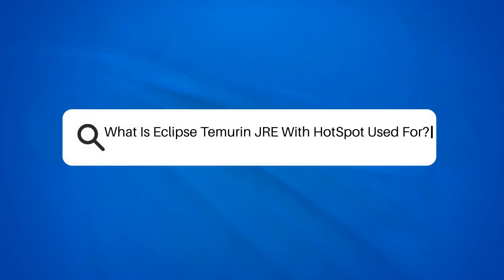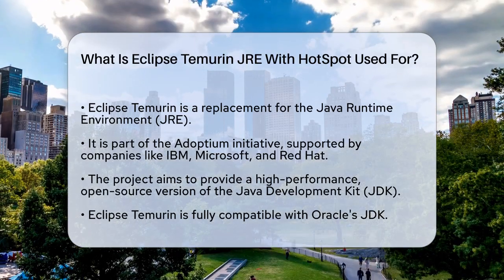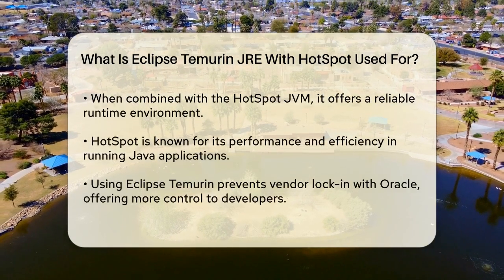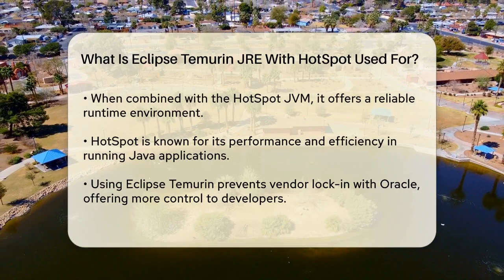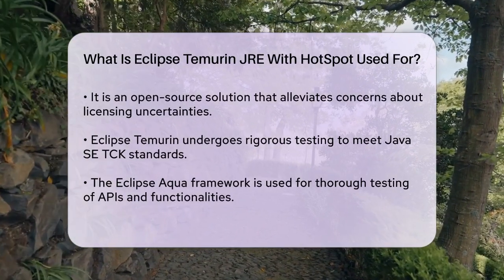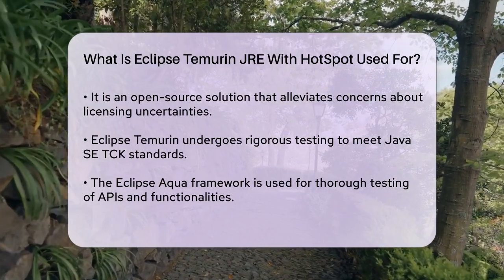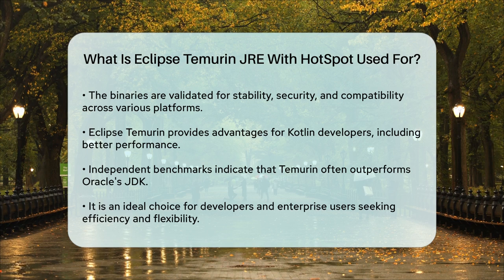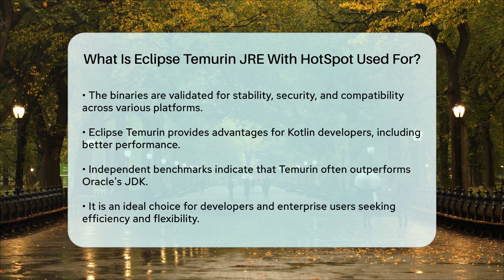What Is Eclipse Temurin JRE With HotSpot Used For? - Next LVL Programming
What Is Eclipse Temurin JRE With HotSpot Used For? In this informative video, we’ll discuss Eclipse Temurin and its role in the Java ecosystem. Eclipse Temurin serves as a modern alternative to the traditional Java Runtime Environment (JRE), providing a powerful and open-source solution for developers. As part of the Adoptium initiative, it is supported by major industry players like IBM, Microsoft, and Red Hat, ensuring a reliable foundation for Java applications.

We’ll dive into how Eclipse Temurin works with the HotSpot JVM to deliver a high-performance runtime environment. This combination not only enhances the efficiency of Java applications but also addresses concerns related to vendor lock-in. By choosing Eclipse Temurin, developers gain the flexibility of an open-source platform without the complications of licensing issues.

The rigorous testing and validation process that Eclipse Temurin undergoes guarantees its compatibility with Java SE standards, making it a trustworthy choice for development across various operating systems. Additionally, we’ll highlight the benefits for Kotlin developers, showcasing how Eclipse Temurin can lead to improved performance and faster execution times.

Join us as we unpack the features and advantages of Eclipse Temurin JRE with HotSpot.